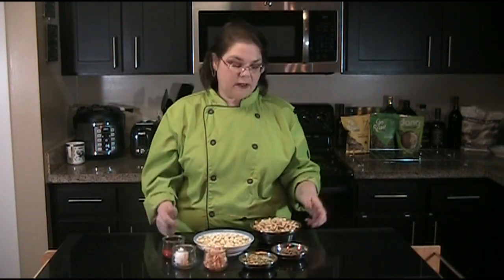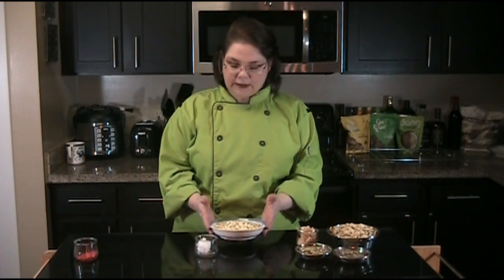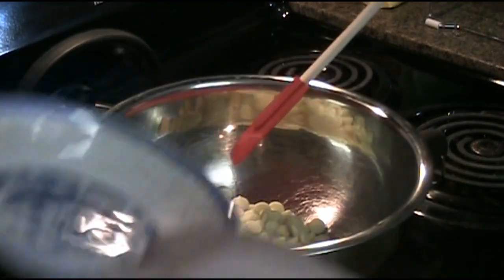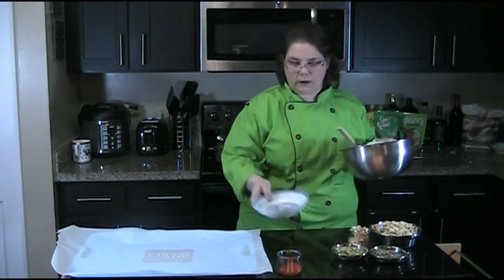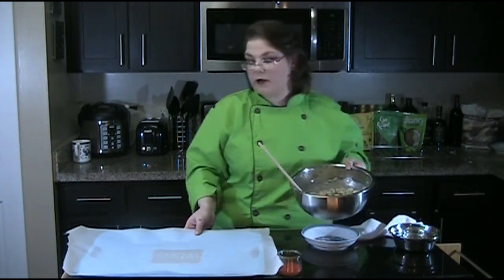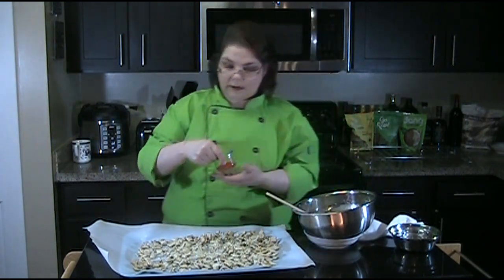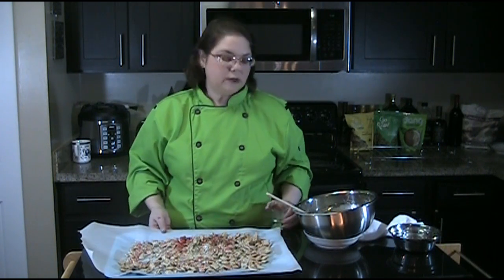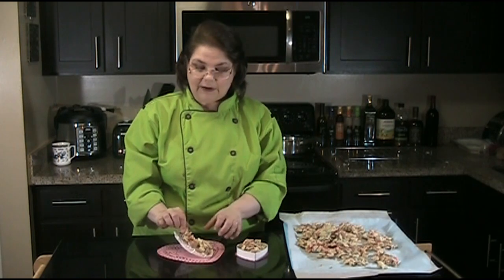Valentine's Dragon Crunch Treats Recipe-Glutenfree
To Make  Dragon Crunch Treats you will need
21/2 Cups of Rice Chex Cereal ( can sub popcorn or another cereal)
1/2 cup of sunflower seeds (can sub chia, or seed of choice)
1/2 cup of pumpkin seeds (can sub out a nut of choice or seed)
1/2 cups of Coconut crunchy or flaked unsweetened
1 tbs of coconut oil
11.5oz bag of White Chocolate chips (can use allergy-safe chocolate chips)
Allergy friendly sprinkles for decoration. I am using red sugar.

In a double boiler melt the coconut oil until clear. Then add the chips to melt down until smooth stirring continuously. Remove melted mixture from heat. Add in half of the cereal, the sunflower seeds, pumpkin seeds, coconut, and the rest of the cereal. Mix until the seeds, and cereal is well coated.  Then place mixture to cool on a large tray or cookie sheet lined with parchment paper. sprinkle with allergy friendly decorative sprinkles. I am using colored sugar, Allow to cool at room temp around 4 hours, or in the fridge for around 2 hours. Then break the Dragon crunch into pieces to give away as gifts, or to just enjoy!